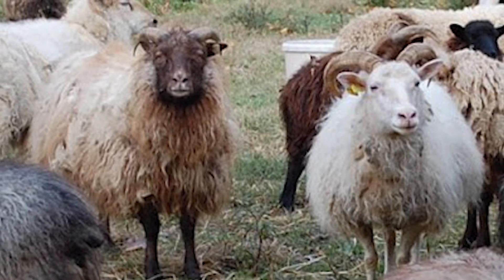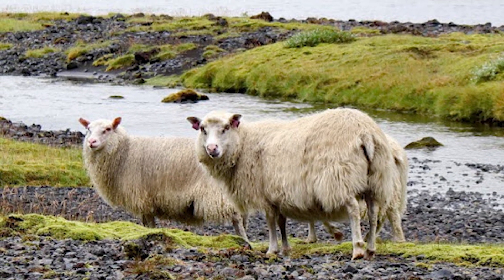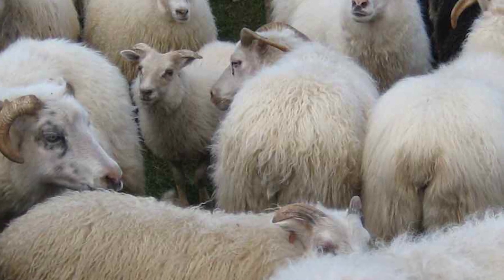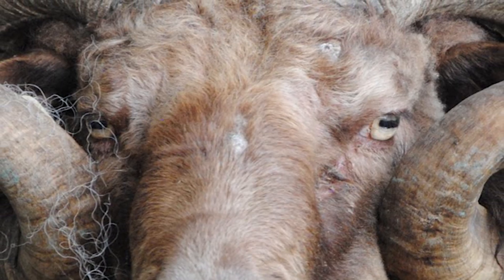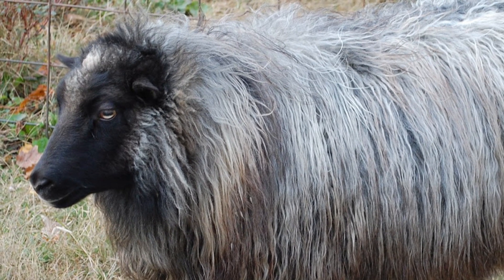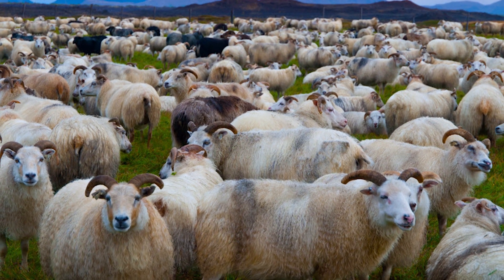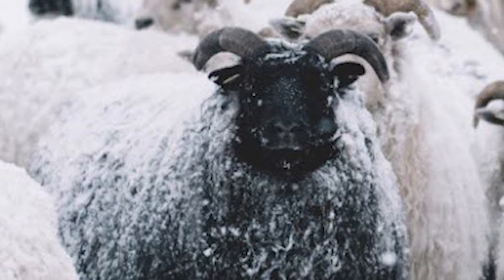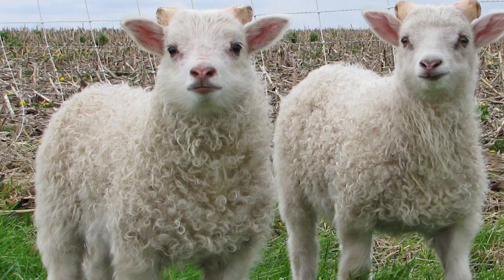Icelandic Sheep | Ancient Grass Based Genetics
The modern Icelandic Sheep is a direct descendant of the sheep brought to the island by the early Viking settlers in the ninth and tenth centuries.